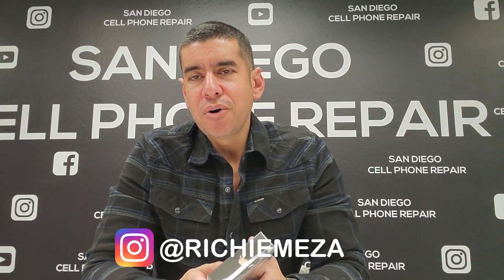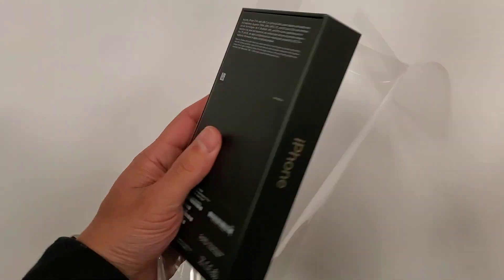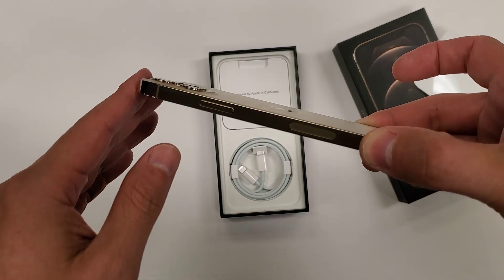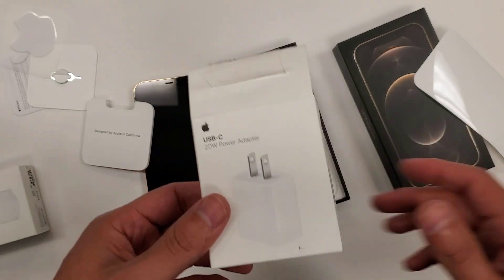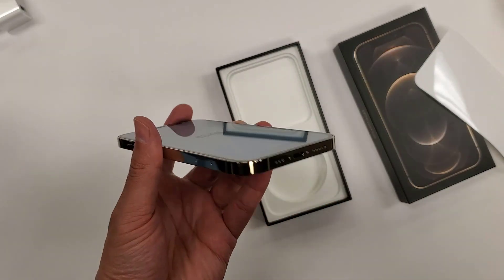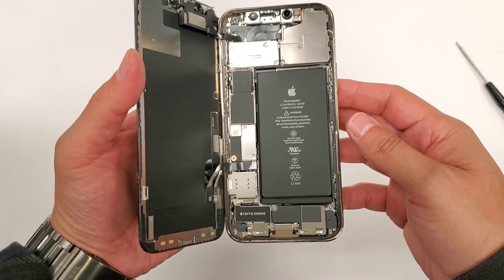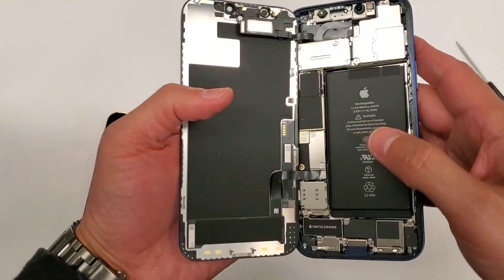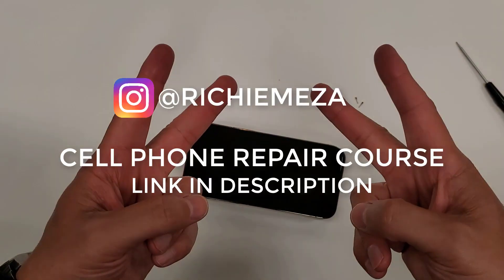iPhone 12 PRO vs iPhone 12 Internal View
In this video I go do a quick unboxing with the brand new iPhone 12. I also open up the phone and take a good look to see what the insides of the iPhone 12 look like.